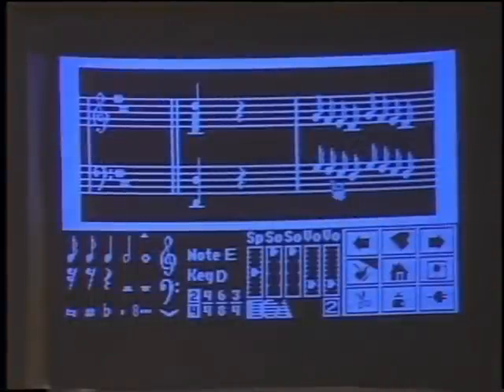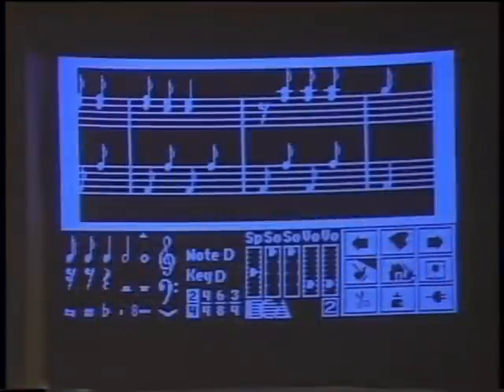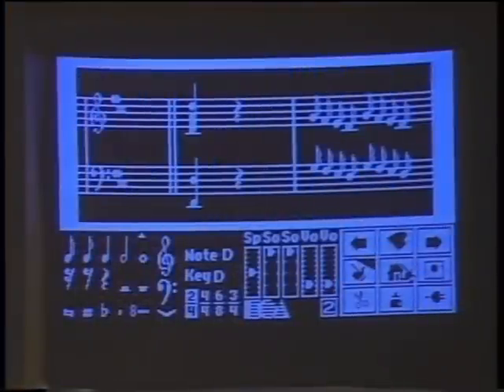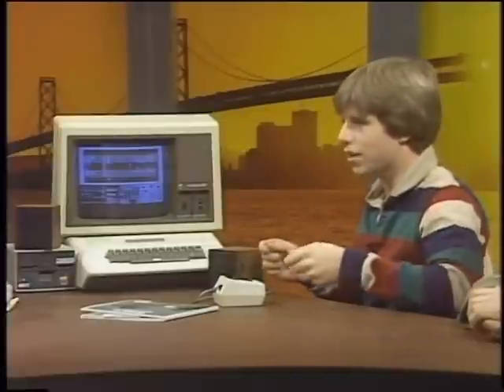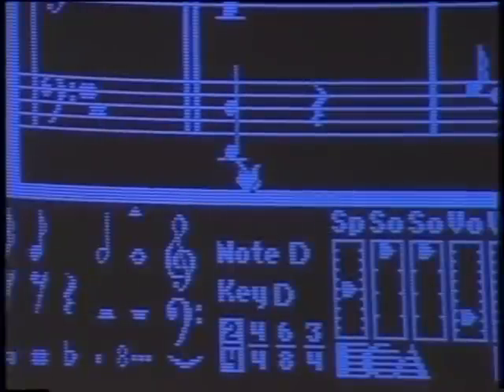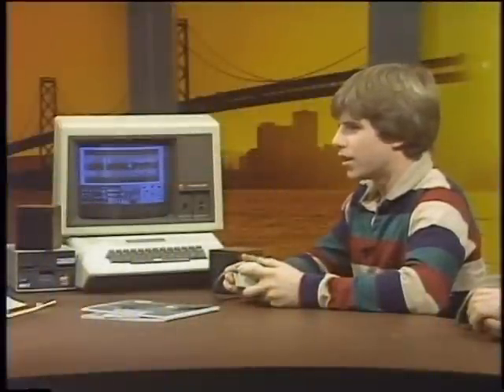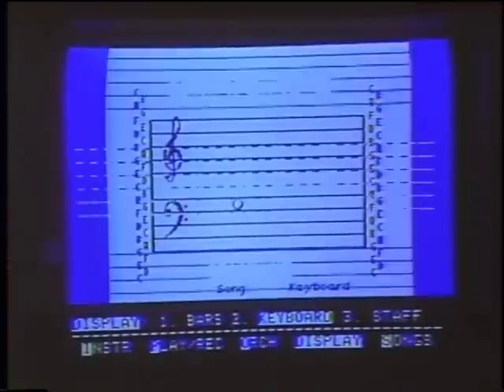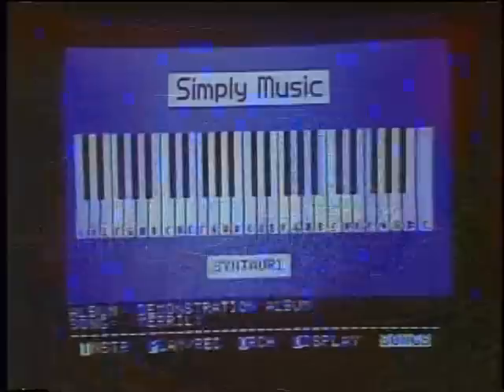The Computer Chronicles: Computer Music (1983)